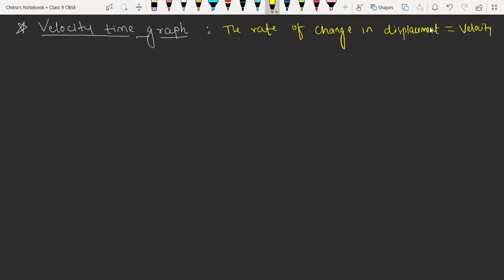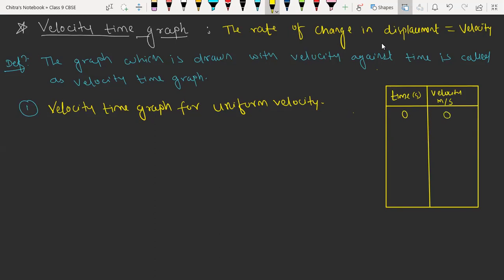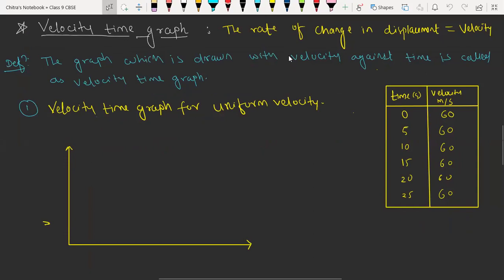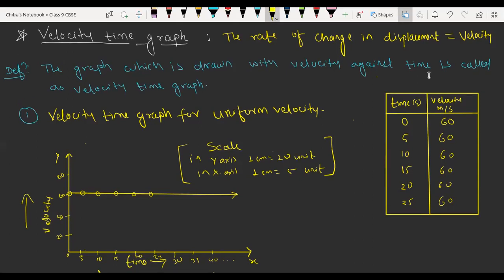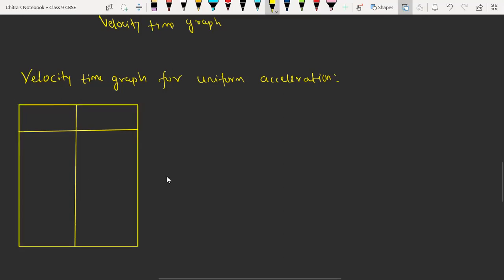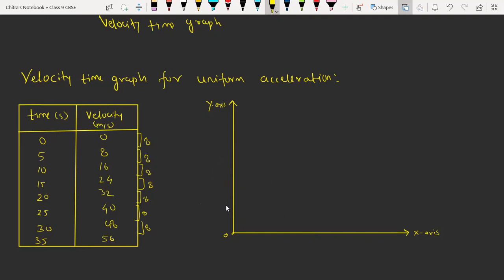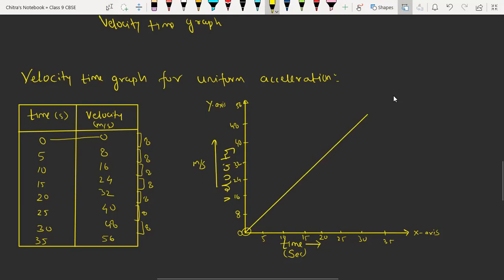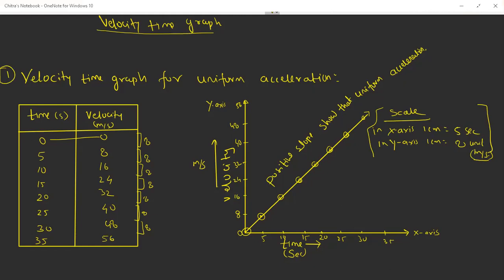Physics, Velocitytime graph for uniform and non-uniform acceleration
When velocity – time graph is plotted for an object moving with uniform acceleration, the slope of the graph is a straight line. The pattern of slope of the graph shows that object is moving with uniform acceleration. ... Let take two points, A and B at the slope of the graph.

How do you graph acceleration with velocity and time?
Acceleration can be calculated by dividing the change in velocity (measured in metres per second) by the time taken for the change (in seconds). The units of acceleration are m/s/s or m/s 2.

What is velocity time graph for uniform motion?
Hint: For a body in uniform motion, the magnitude of its velocity remains constant over time, that is, it has zero tangential acceleration that can change its speed. Hence, for uniform motion, the velocity-time graph will be a straight line.

What is the graph of uniformly accelerated motion?
The velocity-time graph of a uniformly accelerated motion is a straight line graph inclining towards the time axis. If the object has positive constant acceleration, the graph slopes upward. In case the object has negative constant acceleration, the velocity-time graph will slope downward.

What is acceleration time graph?
The Acceleration Time Graph. ... The acceleration time graph is used to find the change in the velocity of the moving object for the given period of time and this can be determined by finding the area under the curve.

What are the 3 laws of uniformly accelerated motion?
In case of uniform acceleration, there are three equations of motion which are also known as the laws of constant acceleration. Hence, these equations are used to derive the components like displacement(s), velocity (initial and final), time(t) and acceleration(a). ... The three equations are, v = u + at.

What is the difference between uniform velocity and uniform acceleration?
In Uniform Velocity Motion a body will be moving with a constant /unchanging velocity moving in a particular direction and thus acceleration will be zero whereas in Uniform accelerated motion a body will move at constant acceleration and its velocity will keep changing with time at a constant/ steady rate.